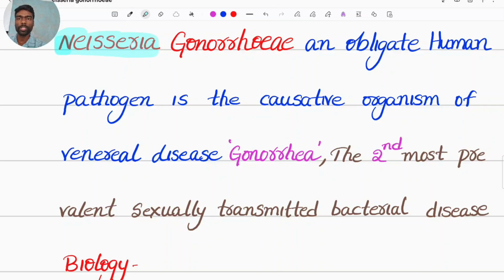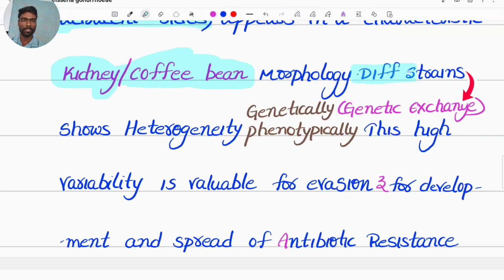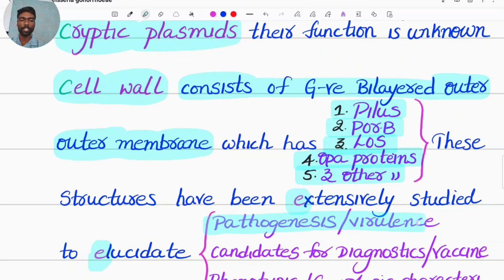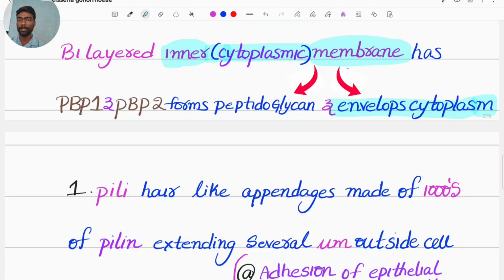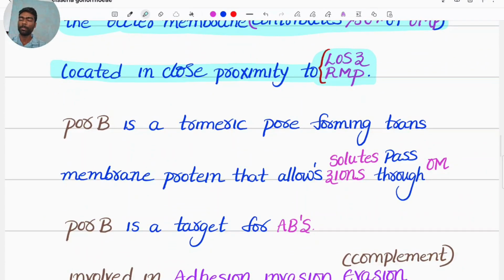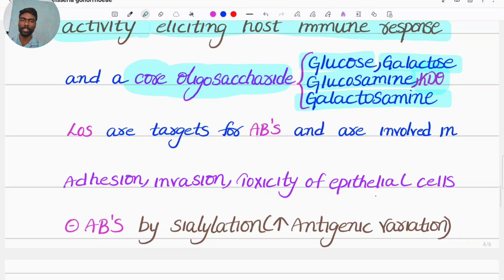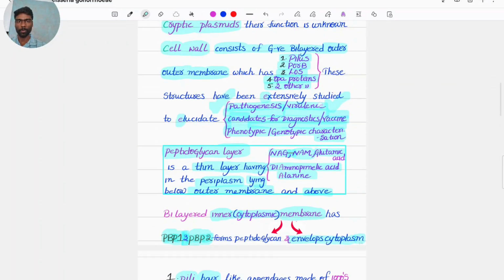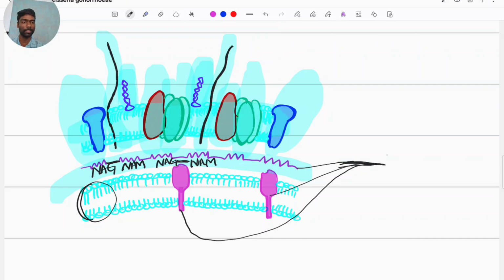"Biology & Structure of Gonococcus Made Simple!" In English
🔬 In this video, we explore the biology and structure of Neisseria gonorrhoeae – the causative agent of gonorrhea. Understand its shape, cell wall, pili, PorB, Opa proteins, and immune evasion strategies in a simple and visual way. Ideal for MBBS, NEET PG, INI-CET, and all medical students!

🎯 Topics Covered:

Structure of Neisseria gonorrhoeae

Gram-negative features

Pili, PorB, Opa, Rmp proteins

Lipooligosaccharide (LOS)

Virulence mechanisms

📚 Learn faster and smarter with simplified medical explanations.

click the link below for pdf😀